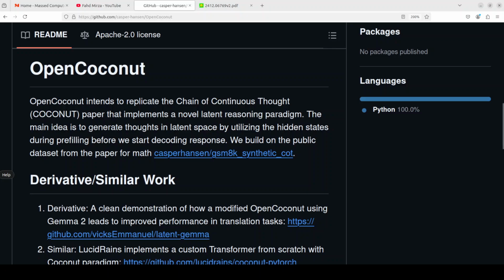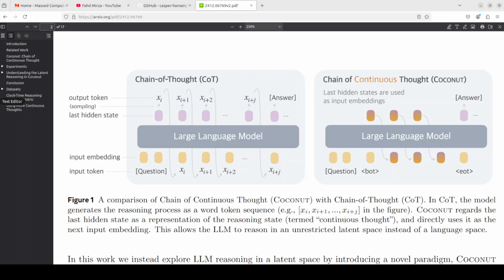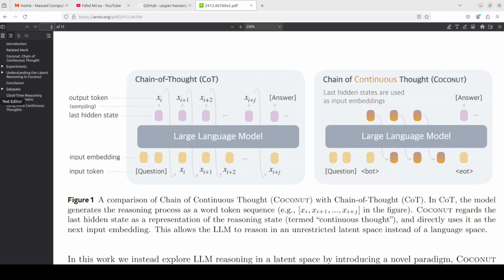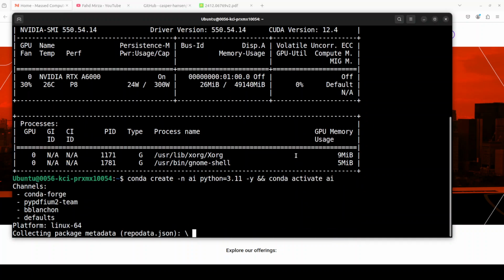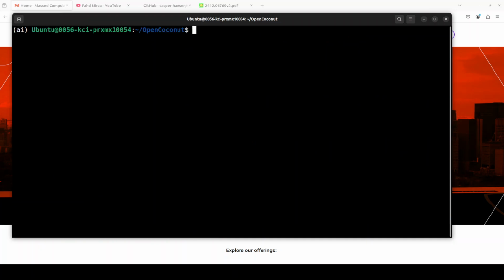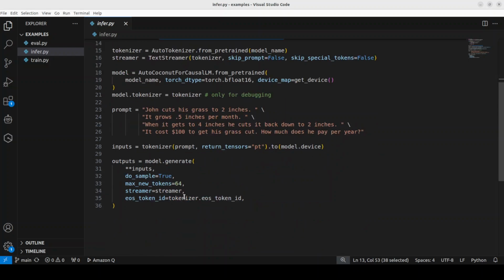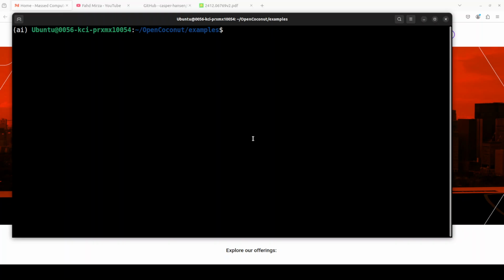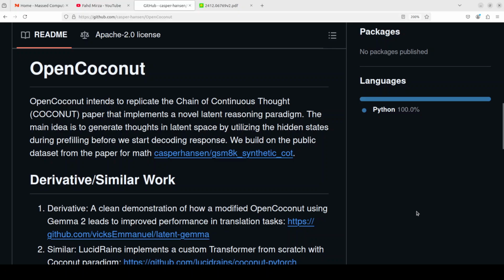OpenCoconut - Chain of Continuous Thought for LLMs - Install Locally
This video shows how to locally install OpenCoconut which implements a latent reasoning paradigm where we generate thoughts before decoding.